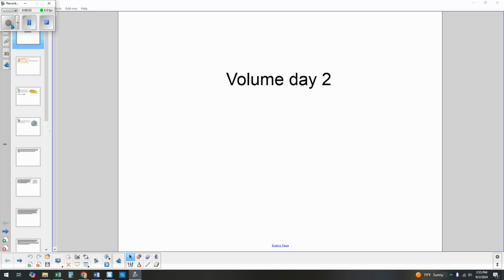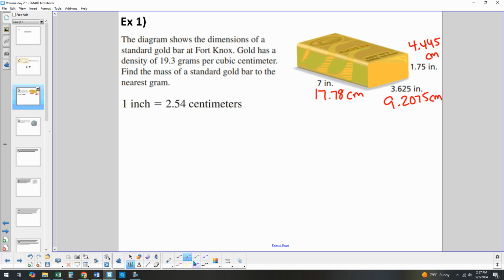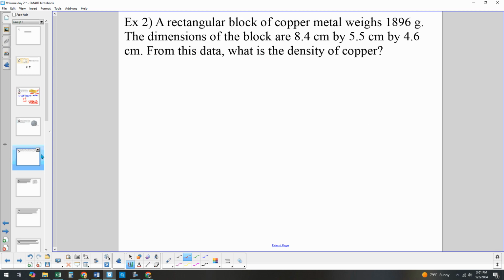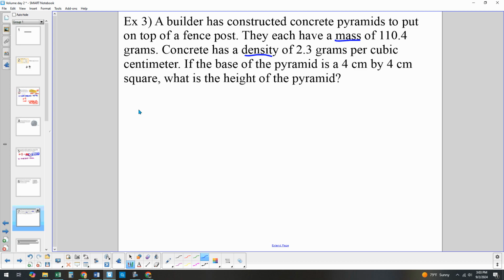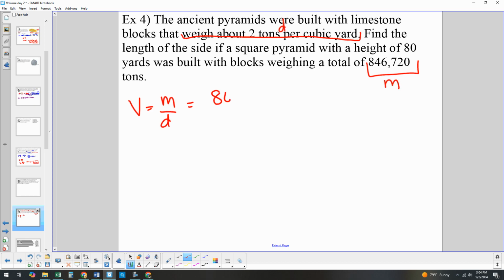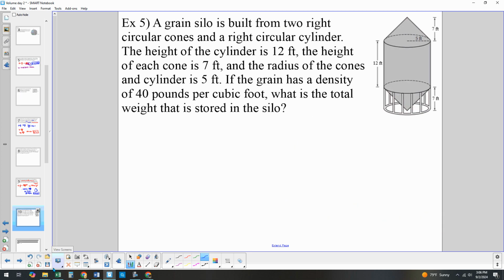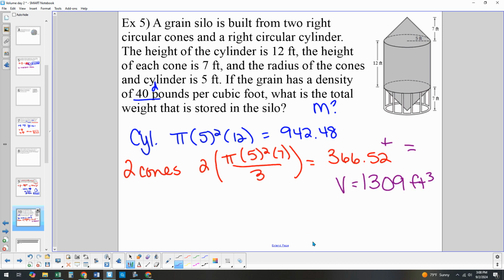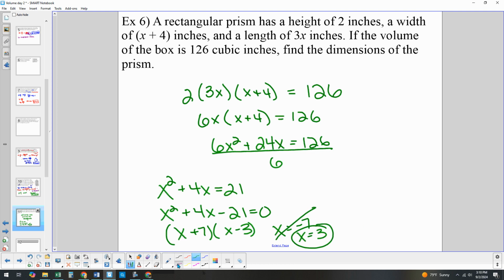HG Volume day 2